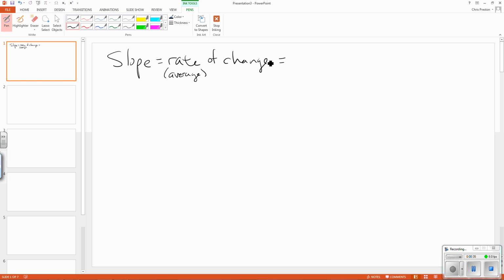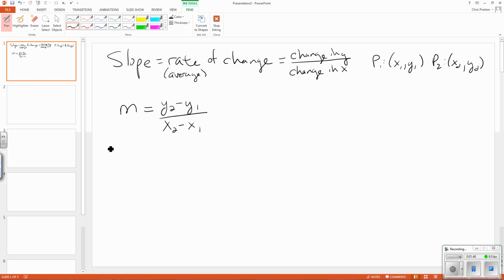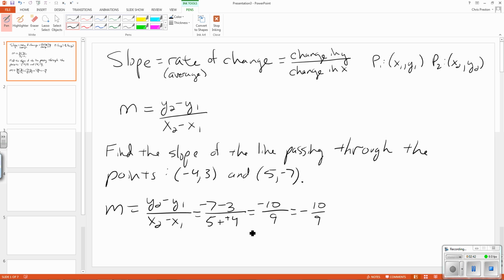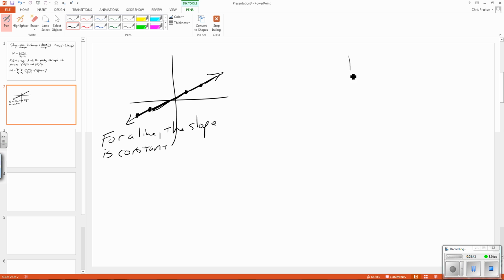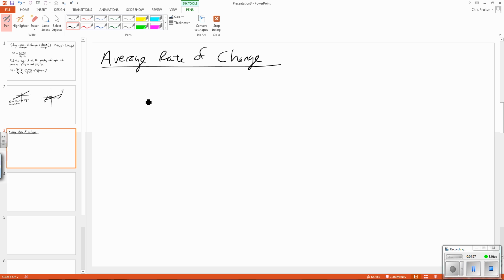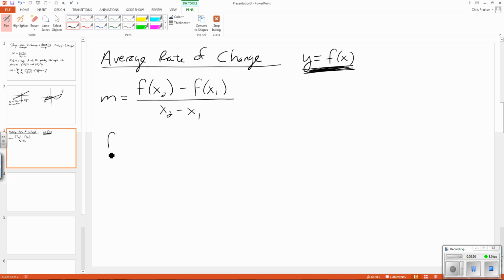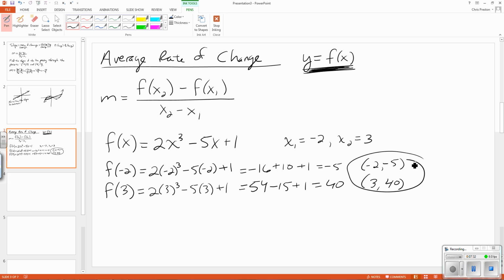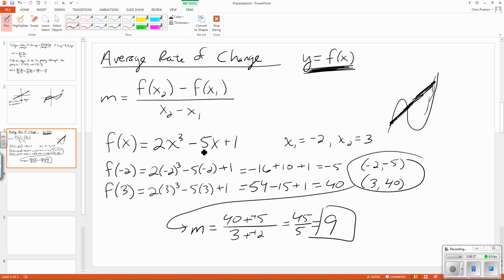Slope and Average Rate of Change Inter Alg